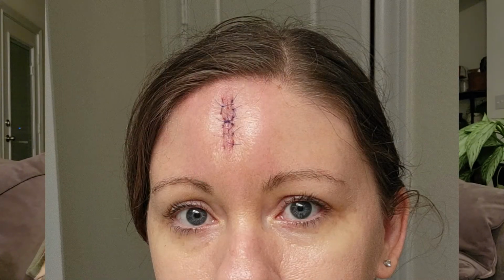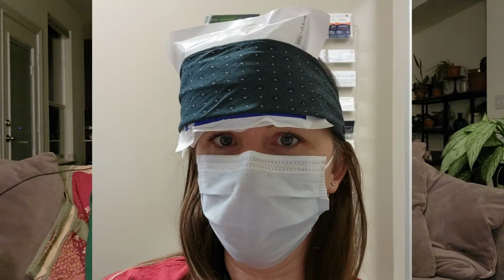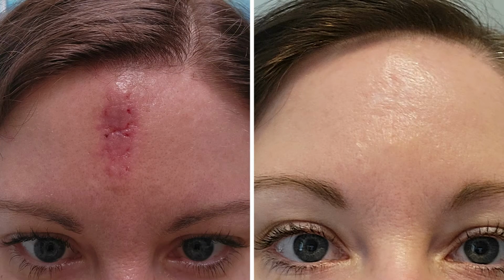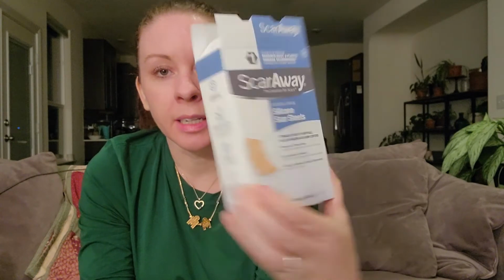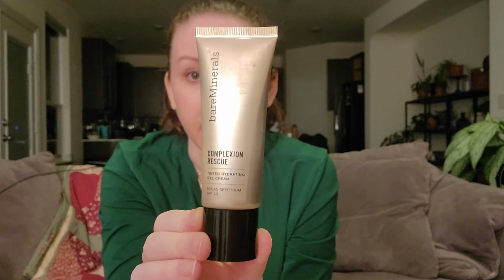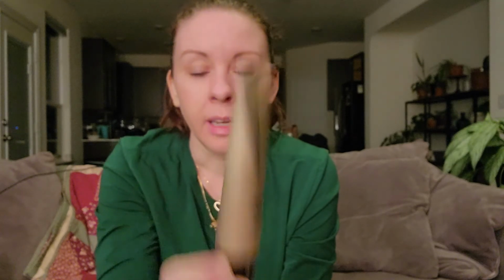Scar Care After Skin Cancer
This is a follow up to my Skin Cancer Story I recently posted. This video covers scar care and healing.

Scar treatment:
#1 - Sun protection - hats, sunscreen, shade and cover.

#2 - Silicone Gel - sheets/patches and gel.